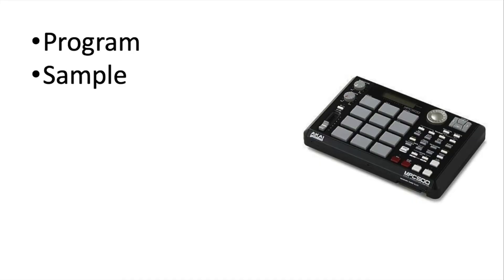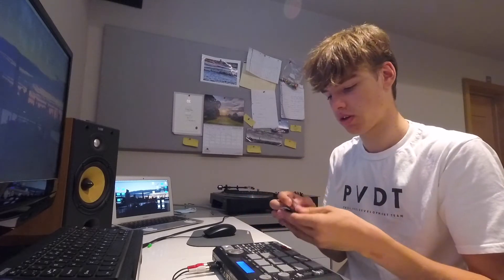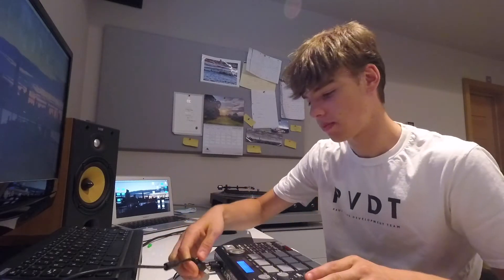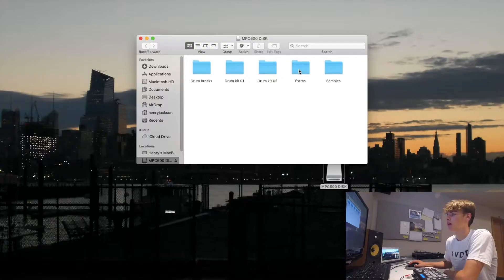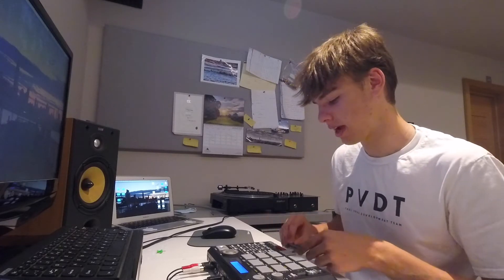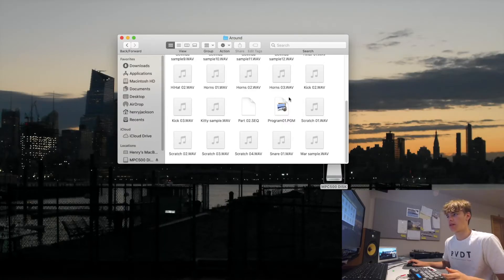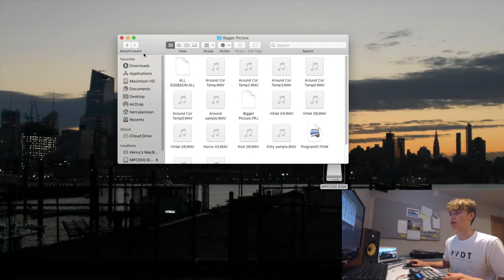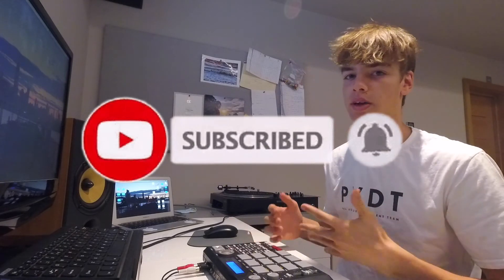How to ORGANIZE your FILES on the Mpc 500 | Mpc 500 Tutorials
I've always found this confusing and maybe some of you guys do to: Which format and where to save mpc files. Today I go through how I save my different samples and beats and then a system that I
have to make sure that they are saved in the right place and can always quickly get to them.